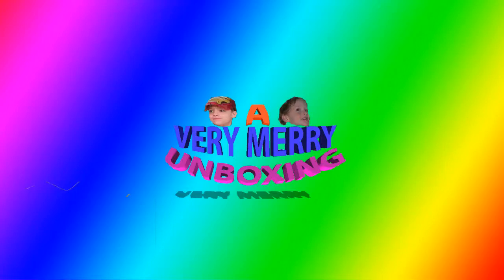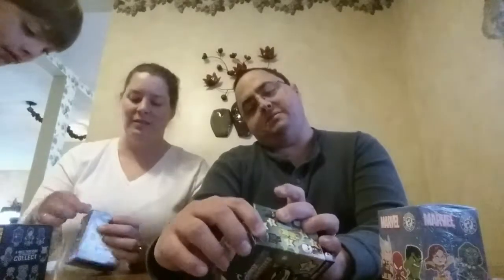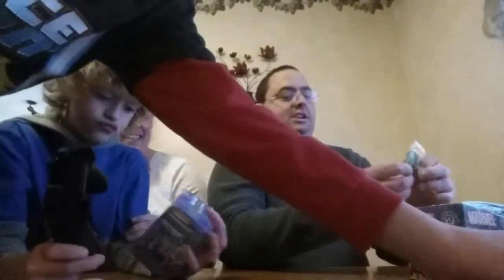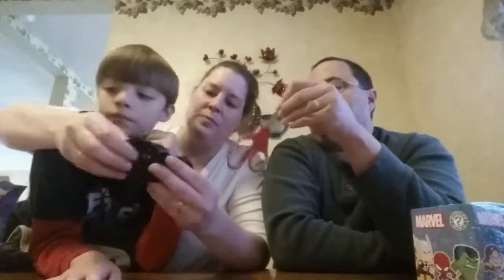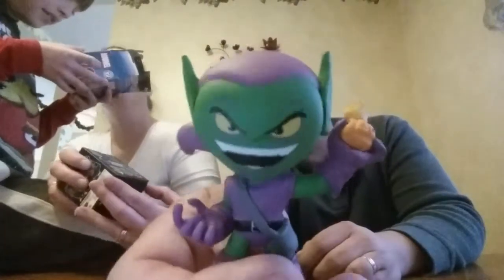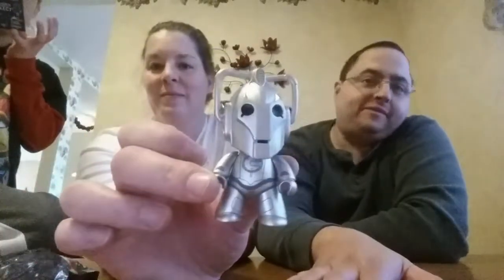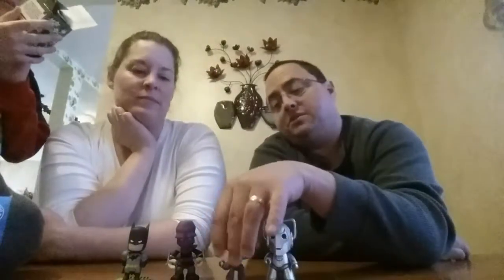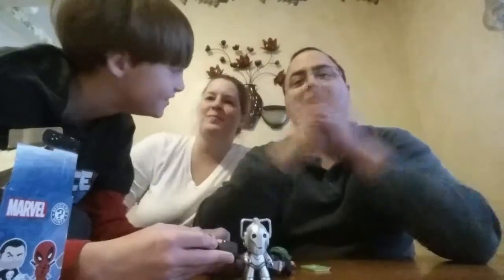Mom and Dad Mystery Unboxing, Crashed By Joshua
Carrie wanted to do an unboxing video with me today, so we intended to do one with just the two of us, but Joshua decided to crash it hehe.